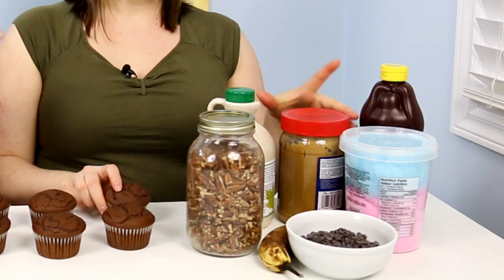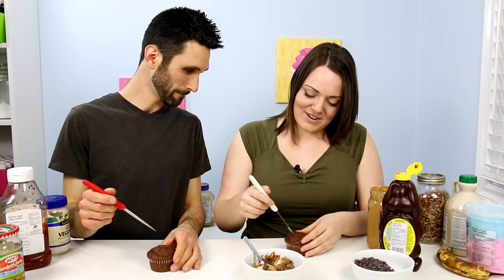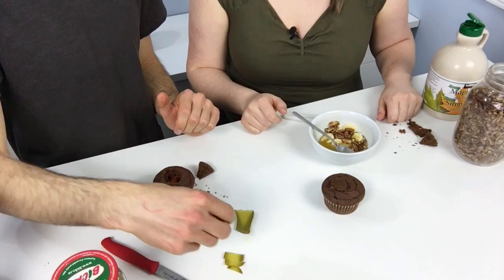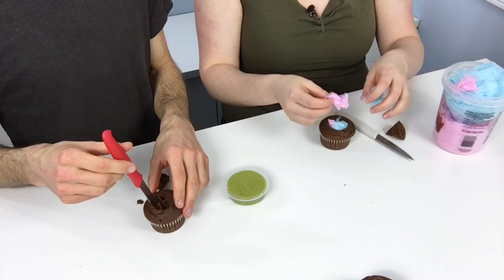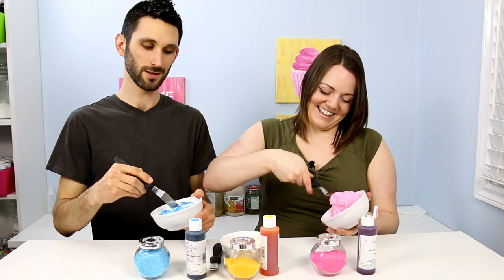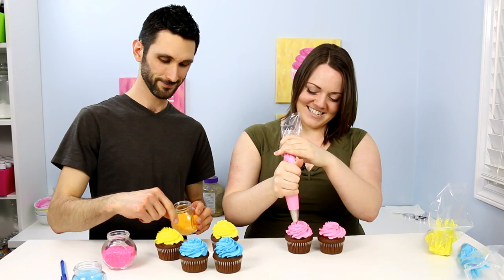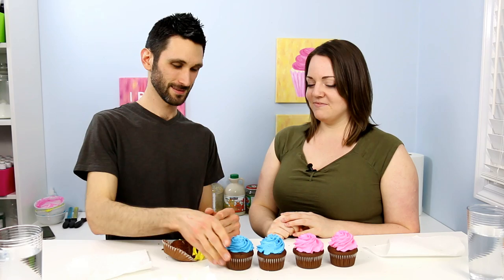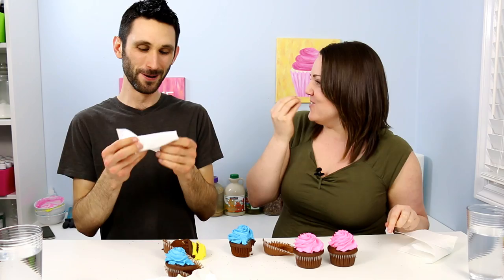GROSS CUPCAKE Roulette CHALLENGE!! Peanut Butter VS Mayo!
The GROSS Cupcake CHALLENGE!!

What challenge should we do next??!!

Useful links!

ICING TOOLS
Offset Icing Spatula
Piping Tips
Disposable Piping Bags
AmeriColor Food Colouring Set

FONDANT TOOLS
Circle Cutter Set
Fondant Smoother
Large 20" Fondant Rolling Pin
Small 9" Fondant Rolling Pin
Large Fondant Basics, Tools and Cutter Set

8" Sphere Cake Pan
Battery Powered Turntable
Airbrush Machine